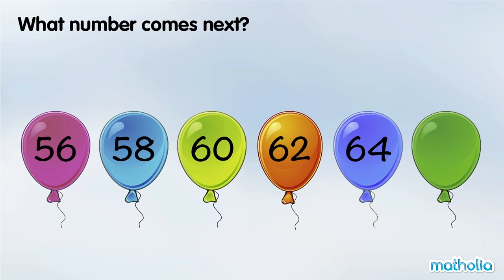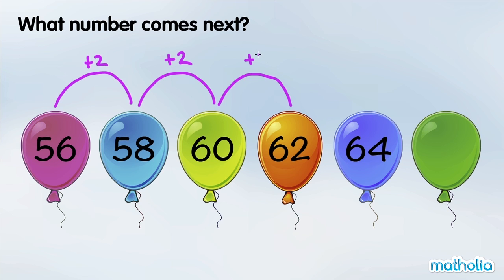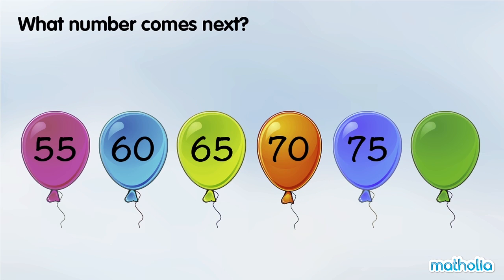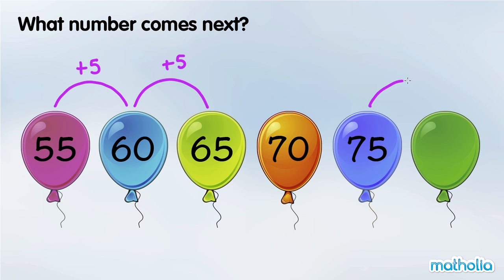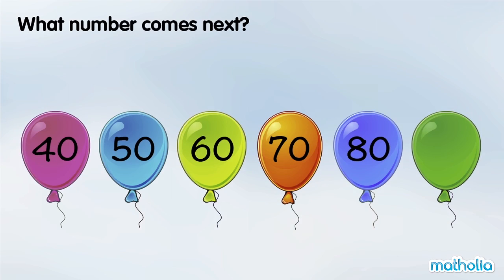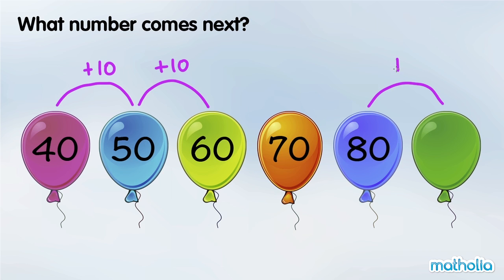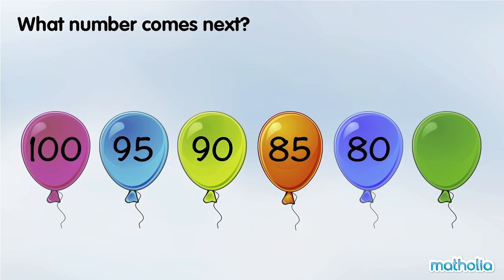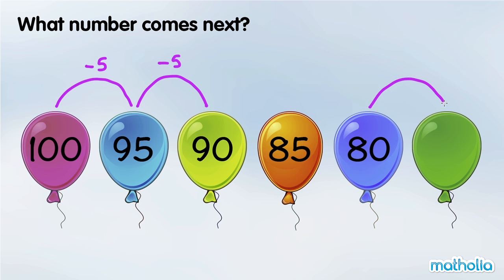Number Patterns - What is the Next Number?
Matholia educational maths video on number patterns - what is the next number?

Learning Targets:
- Generate a number pattern that follows a given rule.
- Extend a number pattern that follows a given rule.